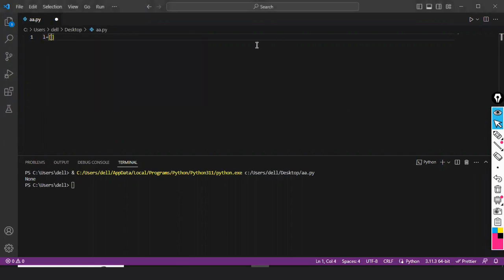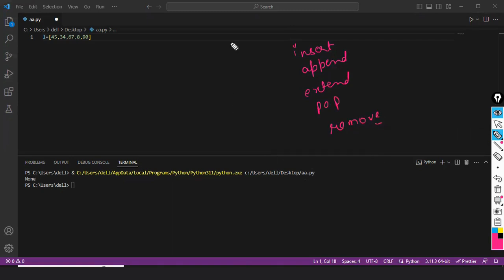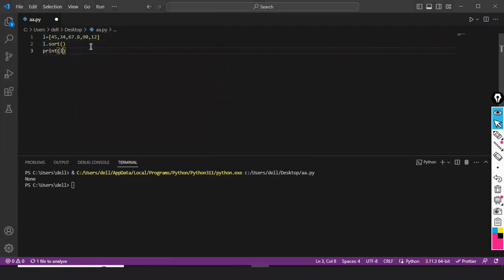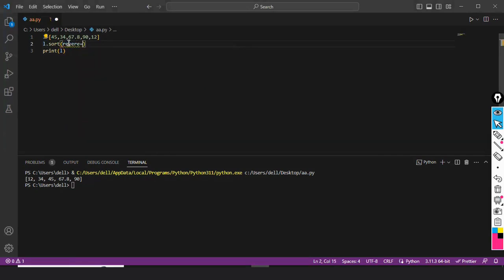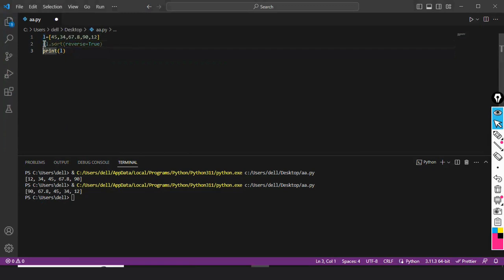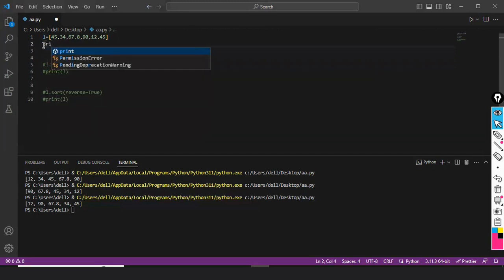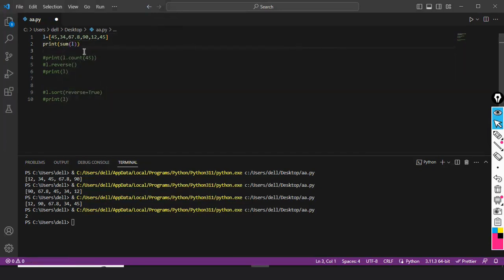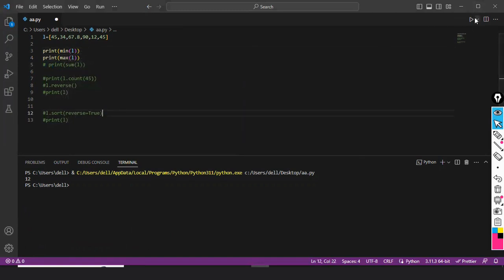Python list built- in methods like sum(),min(),max(), count(),reverse(), index() etc.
Welcome back to our Python Lists series! In this video, we're diving into the essential built-in methods that help you analyze and query your data. Building on our last video where we covered insert(), append(), del(), and pop(), this tutorial will equip you with powerful functions to find, count, and perform calculations on your list elements.

You'll learn:

How to find the position of an item with index()

How to get the total of all numbers using sum()

How to find the smallest value with min()

How to find the largest value with max()

How to count the occurrences of an item using count()

Whether you're a beginner just starting with Python or an intermediate programmer looking to solidify your skills, this video is packed with clear explanations and practical examples. We'll show you exactly how to use these methods effectively to write cleaner and more efficient code.

Don't miss our previous video on modifying lists: [Link to your previous video here]

By the end of this video, you'll be a master of Python list functions!